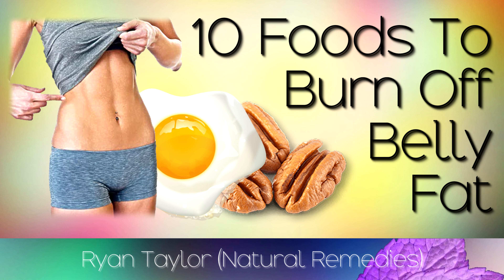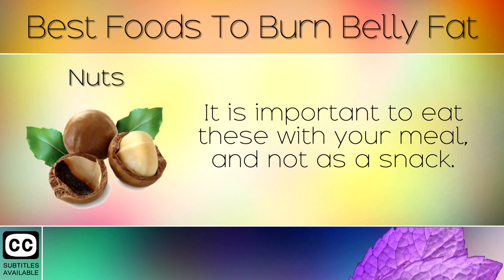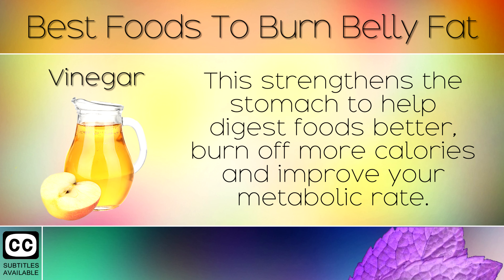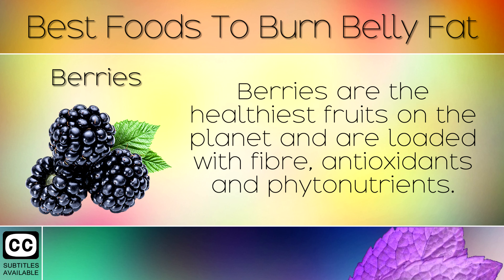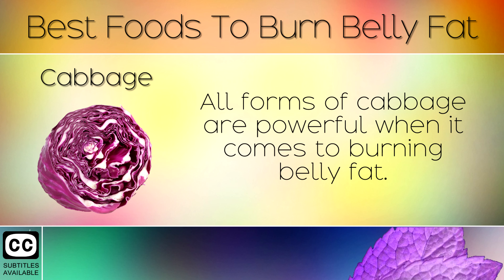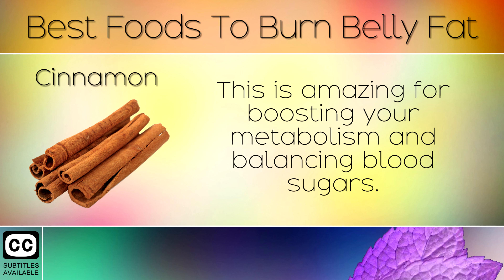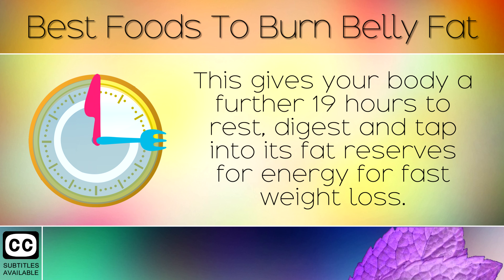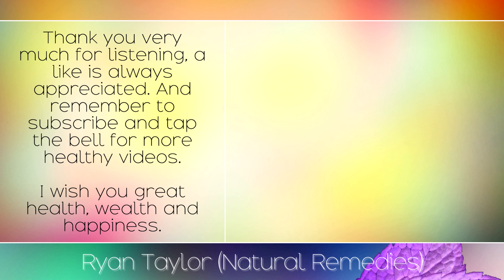10 Foods To Eat That Burn Belly Fat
Top 10 Foods To Help Lose Belly Fat [Subtitles]

In today's video we will share with you a list of tips to burn belly fat and the top 10 foods to help lose belly fat. Foods like nuts, olive oil, cauliflower, berries and fish are simple everyday foods which can make a major impact to your weight loss efforts. Replacing high carb/sugary foods with those mentioned today will help to burn belly fat quickly, by lowering the insulin hormone so that your body and access its belly fat reserves.

Recommended Products: